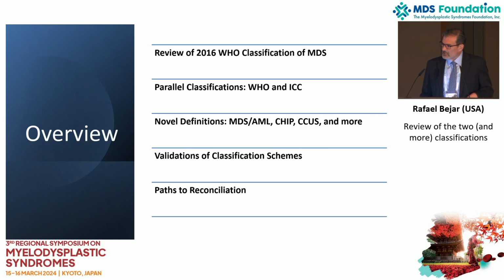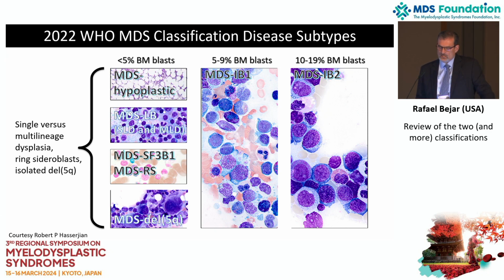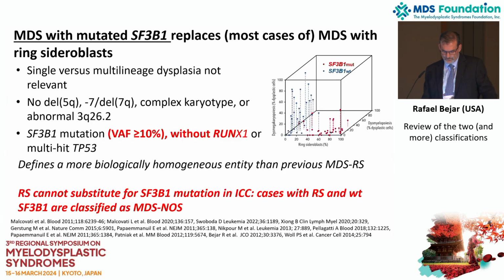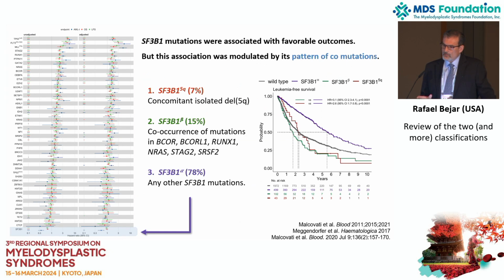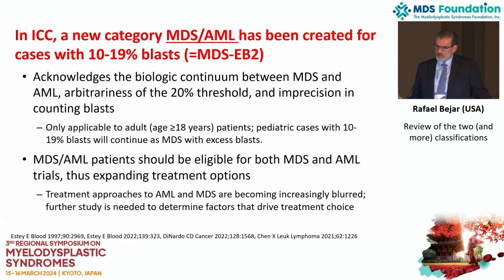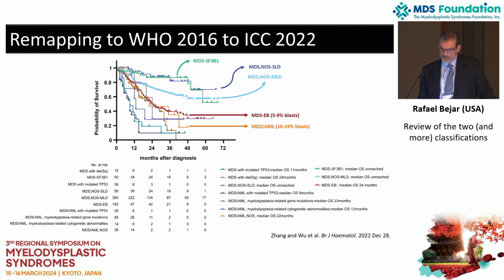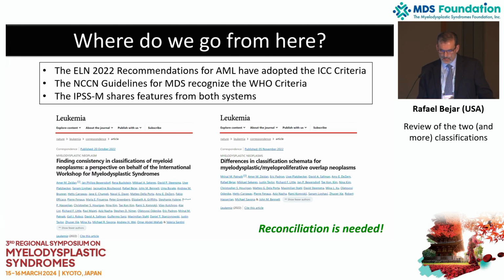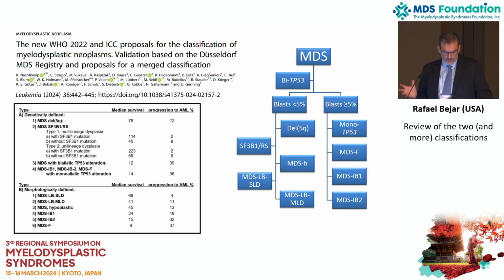MDSR 2024: WHO2022, ICC, & other classifications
Review of the two (and more) classifications - Rafael Bejar